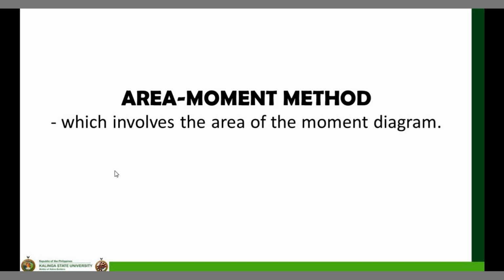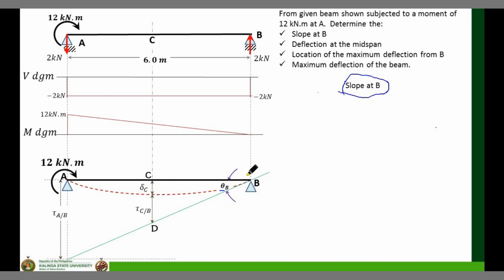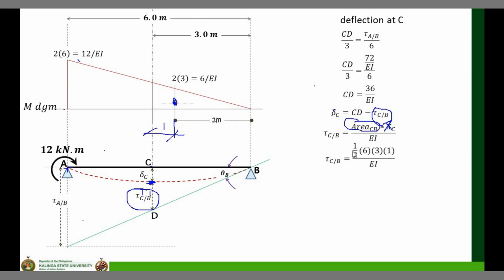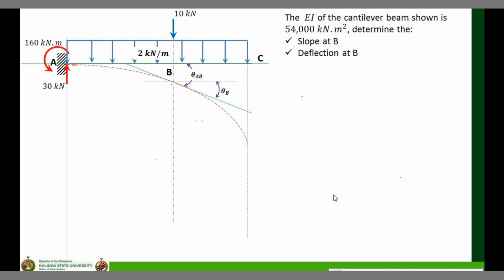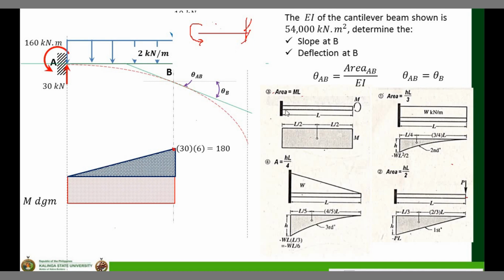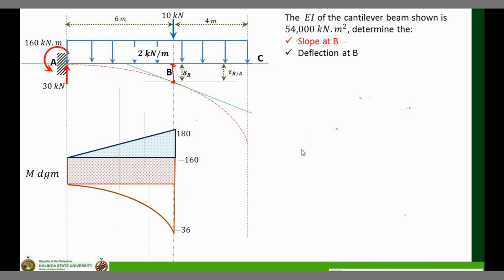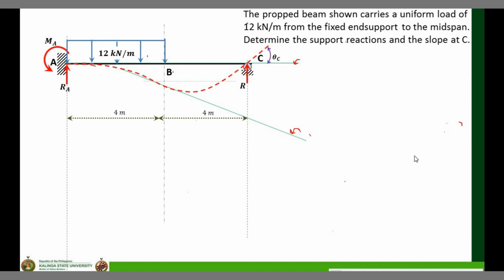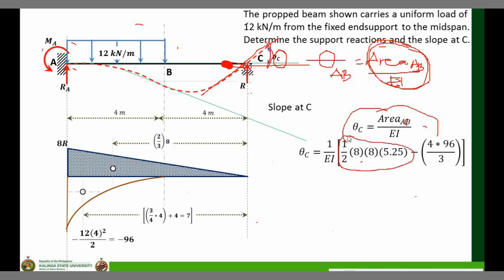AREA MOMENT METHOD PART 1